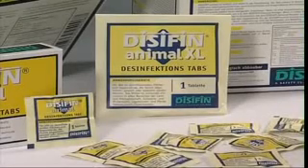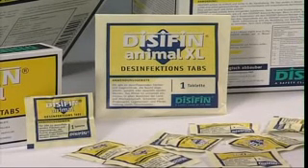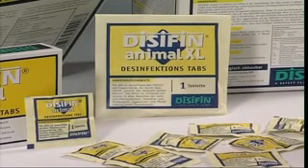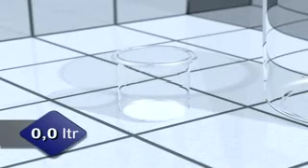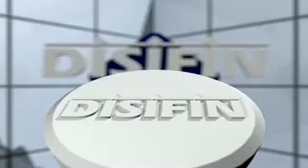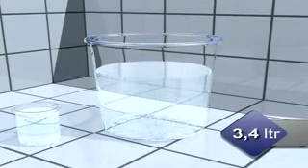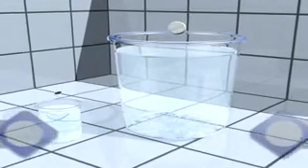DISIFIN-ANIMAL chloramine T part 3 english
Disifin Animal® disinfecting tablets for surface disinfection in the veterinary field ‎application, such as Pet Shops, Veterinary Labs & Clinics, Aviaries, Kennels, ‎Farms, Zoos, Equestrian and for home disinfection on Drinkers, Toys, Carpets ‎and all types of animal cages.‎

Disifin-Animal® is absolutely neutral in taste and smell, thus increasing the ‎animals well being, and is 100% biodegradable, draining away clearly and ‎without leaving residue‎.